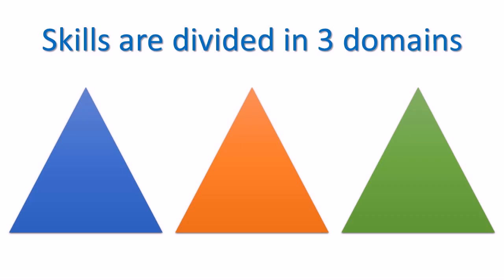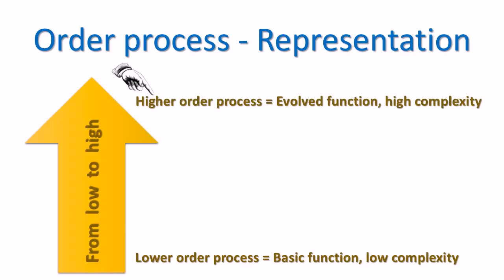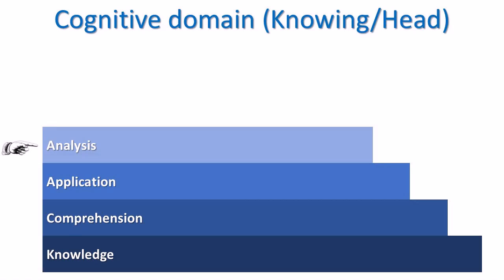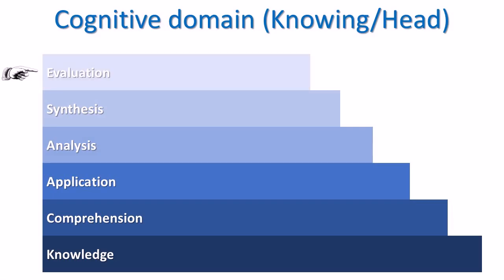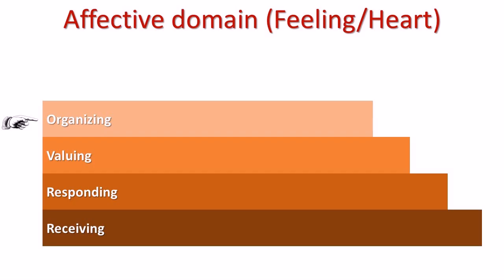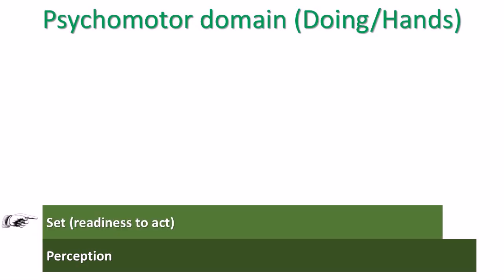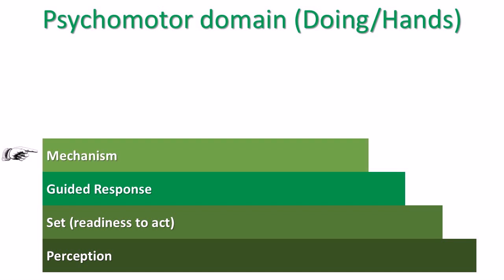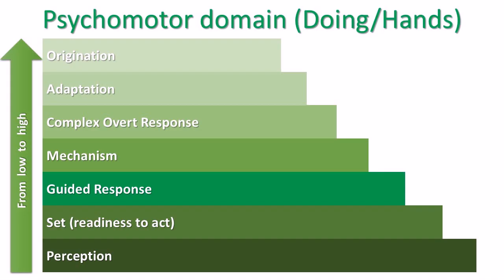Learn this! Bloom's Taxonomy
The 10-Minute Guide To Bloom's Taxonomy.
An introduction to Bloom's taxonomy and its three domains: cognitive, affective and psychomotor.